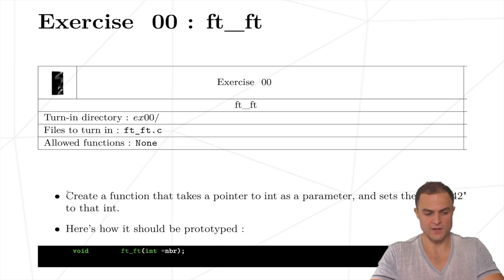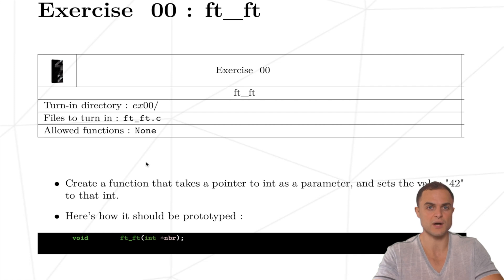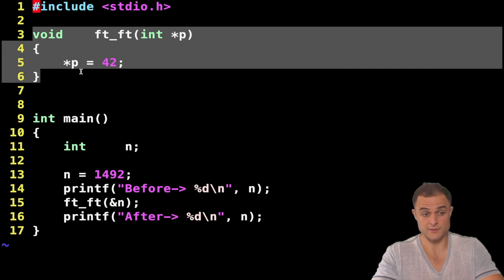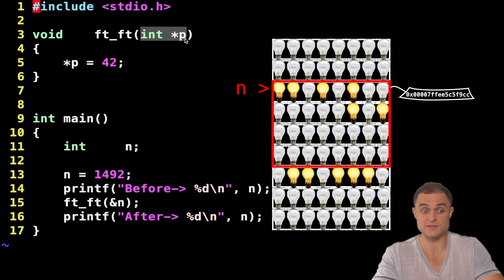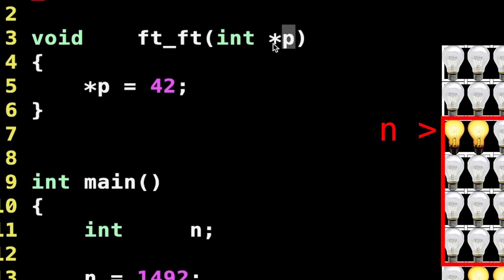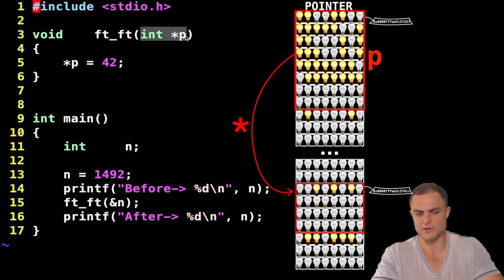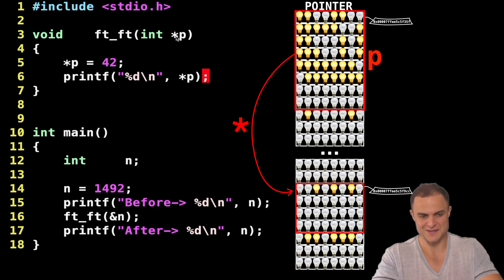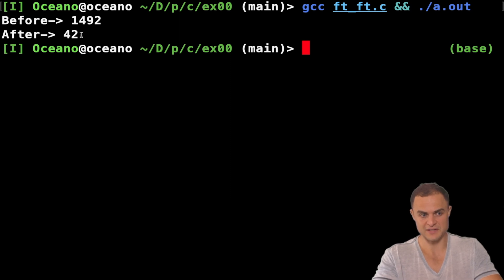Intro to pointers in C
. All about pointers

00:00:00 ft_ft
00:05:35 Why do we use hexadecimals?
00:11:03 Little endian vs Big endian configuration
00:13:22 Ram 4gb

}                             🔗t_links🔗